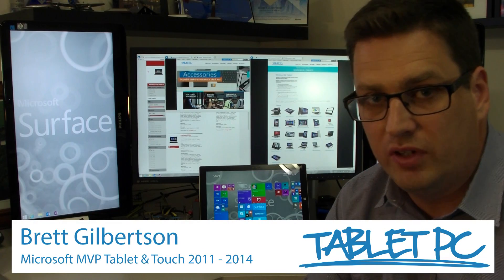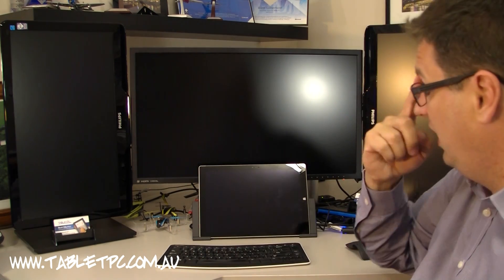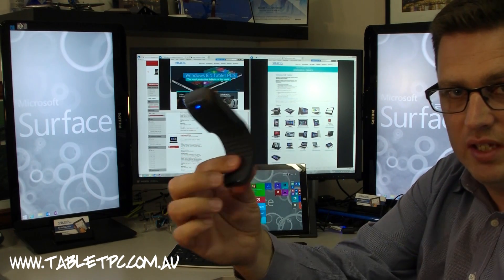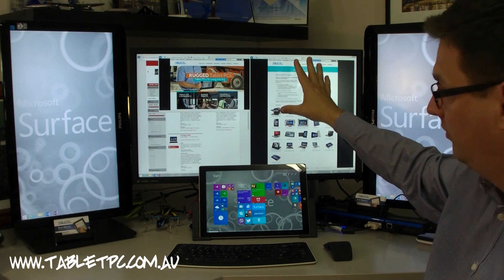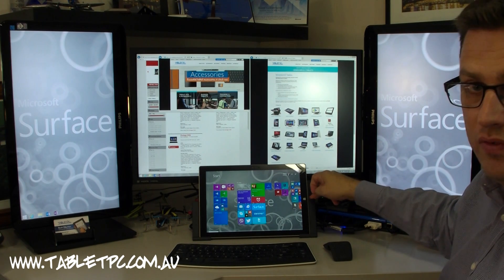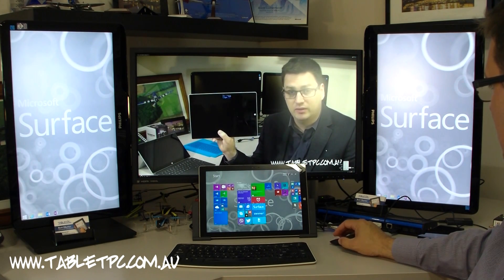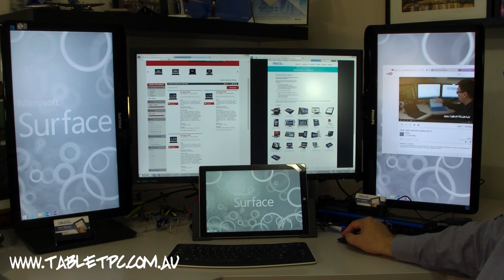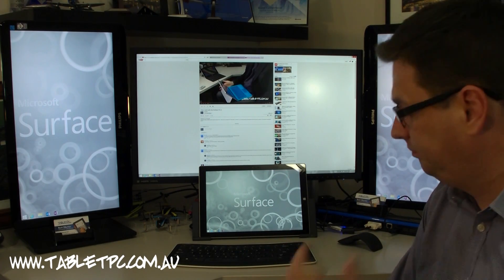Surface Pro 3 Tips - Working in the Office with 4 Screens, 4K Display, Docking Station...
This video shows how I use the Surface Pro 3 in my office with the Surface Docking Station, a 4K ASUS Display, My two old 1080 Displays and a Targus Docking Station. It is designed to show what the Surface Pro 3 is capable of doing in the office while being the most mobile laptop / tablet hybrid possible.